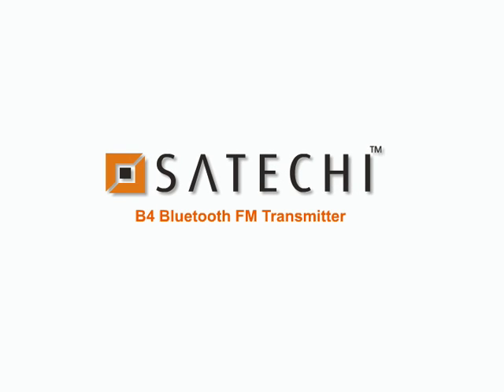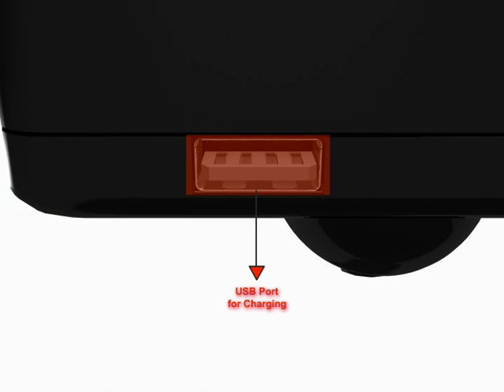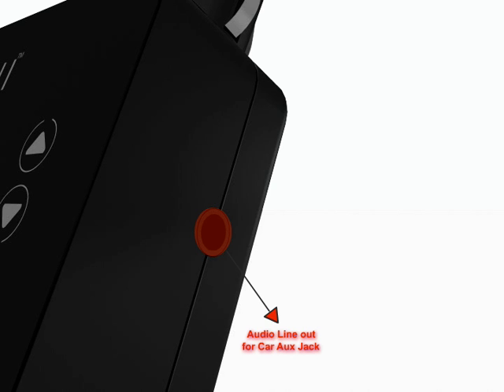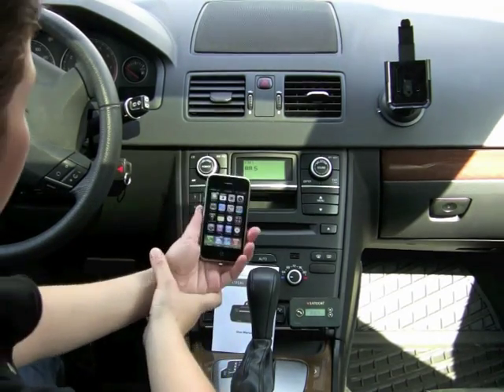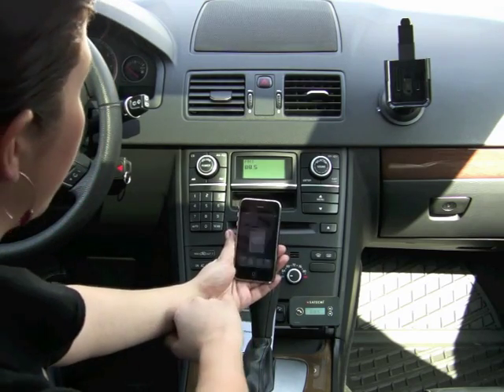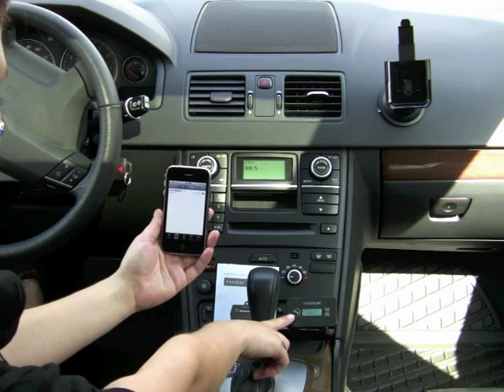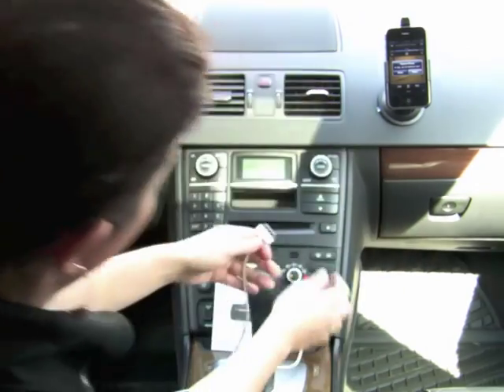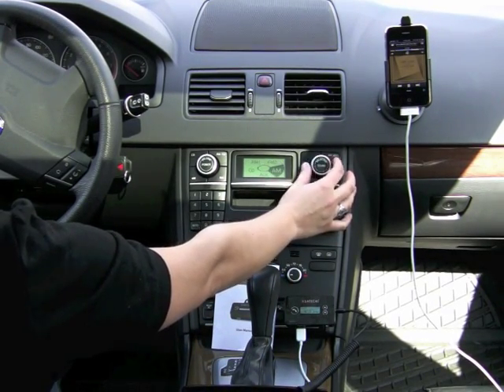Satechi Bluetooth Hands-free Car Stereo Fm Transmitter for iPhone 3Gs & 3G and Bluetooth Stereo A2DP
The Bluetooth Hands Free Fm Transmitter provides a live full duplex communication solution. It uses Bluetooth technology through FM transmission to your FM car radio. This unit allows you to speak to callers through a built-in DSP microphone (it turns your car stereo into a Giant Bluetooth Headset). All of this is accomplished hassle free without the use of external wires, or expensive custom installation. The device is pairable with any phone equipped with Bluetooth hands-free and stereo A2DP function. Bluetooth A2DP technology enables wireless transmission of music from your iPhone 3Gs and 3G (OS 3.0 Software Update required). With the Bluetooth Hands-free Fm Transmitter you are ready to listen to your favorite tunes without any wire connection!

Compatible with: iPhone 5, 4, 3Gs & 3G and all Bluetooth enabled phones for wireless audio streaming and hands-free calling